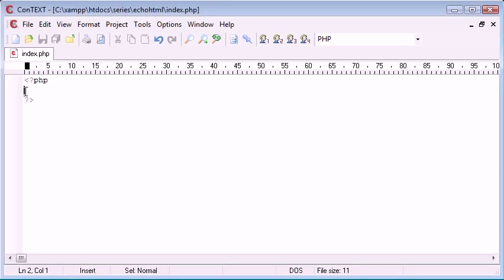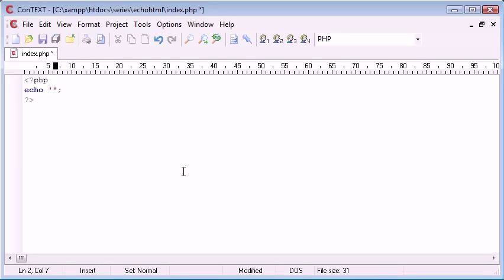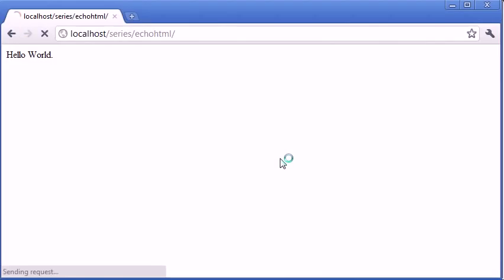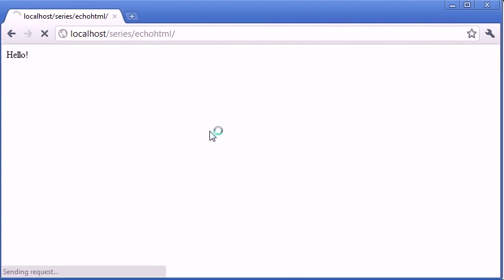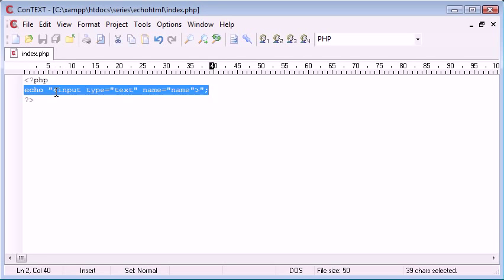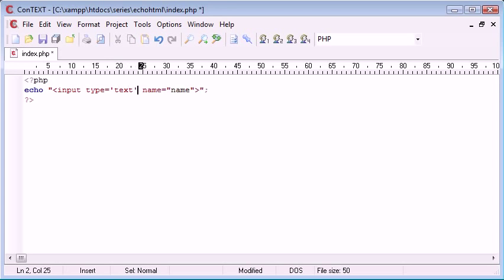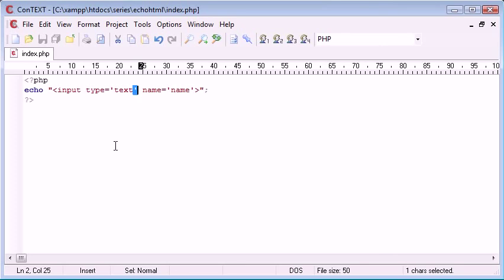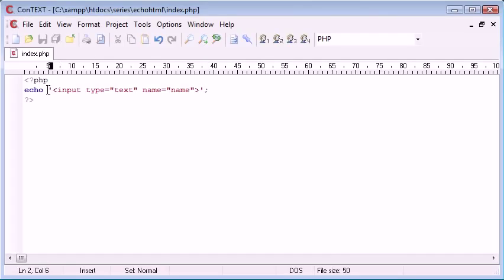Beginner PHP Output HTML Using echo print MCA Internship|Mca Internship In Jaipur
MCA Internship|Mca Internship In Jaipur|Mca Internship Company In Jaipur |6 Month Project Training|6 Months Industrial Training Jaipur|summer training|summer training in jaipur|btech css training
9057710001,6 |